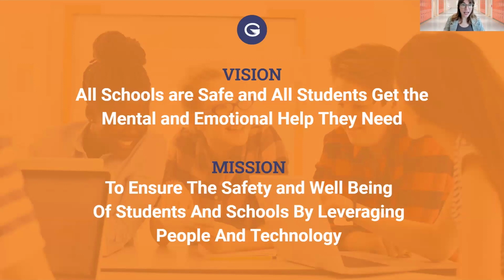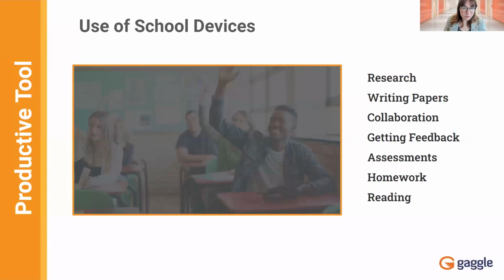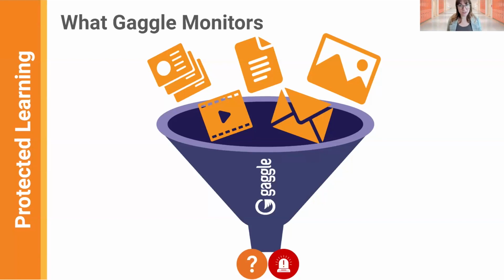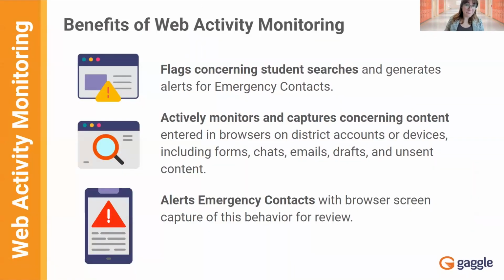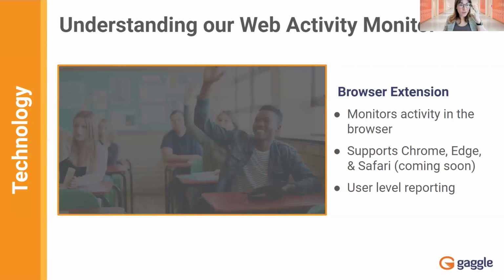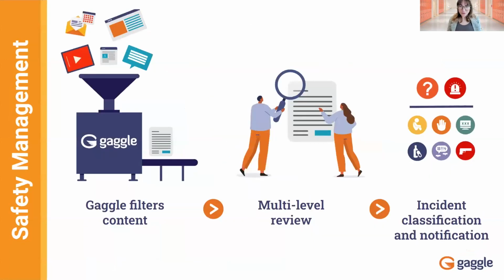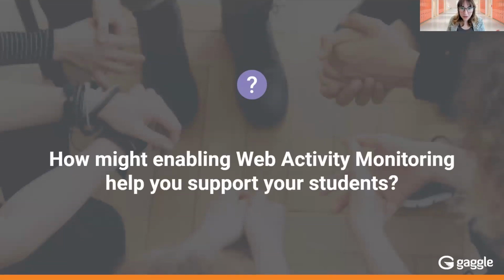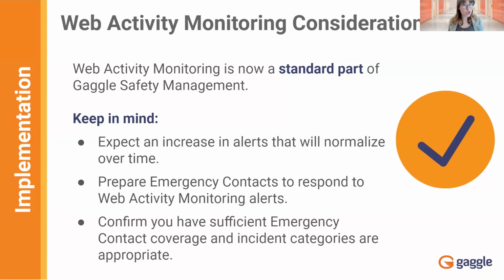Web Activity Monitoring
Gaggle’s new Web Activity Monitoring service supports students across the country by alerting on concerning content and heading off tragedies.

This 45-minute session features a detailed exploration of Web Activity Monitoring (WAM).

Ideal for both new and seasoned Gaggle users, this webinar is a must-watch for anyone eager to learn more about implementing this new feature to enhance their school's digital safety measures and ensure every student benefits from a secure learning environment.